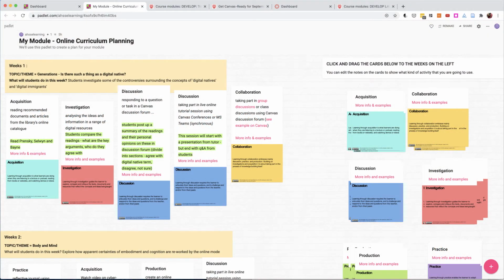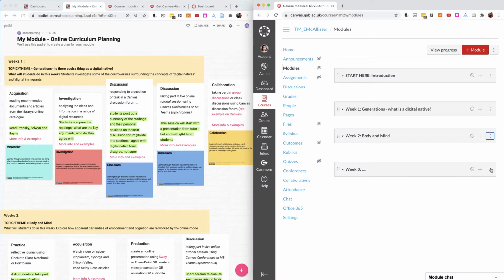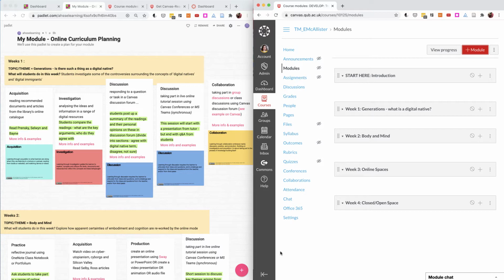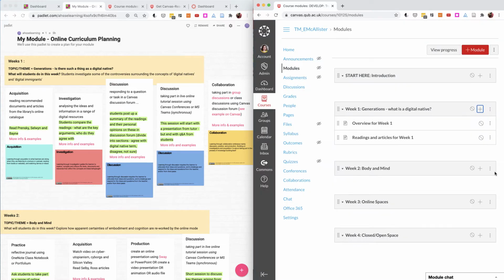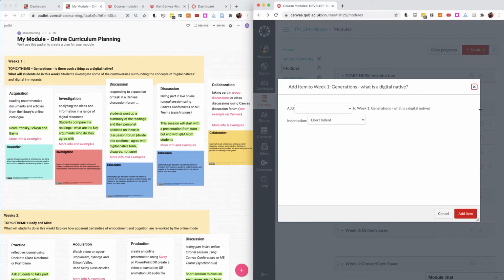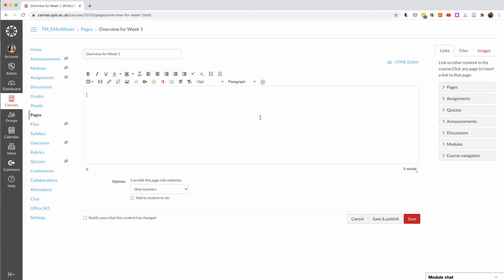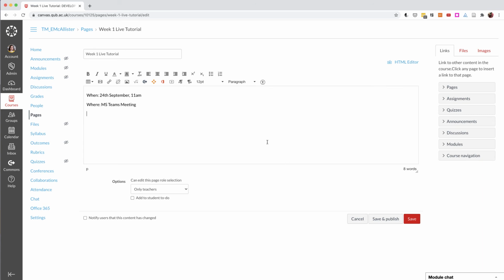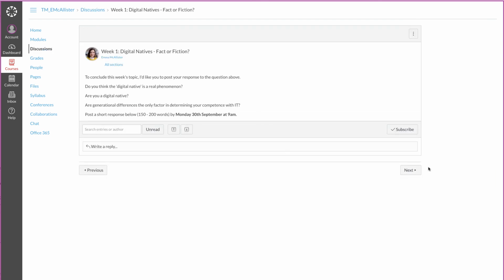ABC Workshop: From Padlet Plan to Canvas Course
In this video we show you how to use the plan that you created in the ABC workshop to create a structure for your Canvas Course.
0:00:35 - Getting Started with Creating your Canvas Course Structure
0:01:00 - Changing the names of modules/sections in Canvas Course structure
0:03:10 - Creating placeholders for information/activities in Canvas
0:08:18 - Create a link to a Teams Meeting or Tutorial to a Canvas page